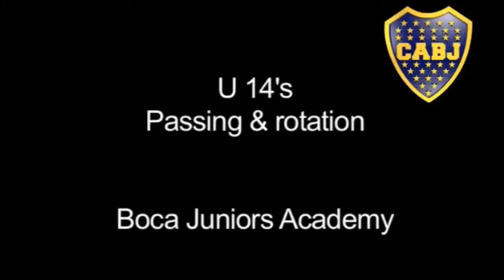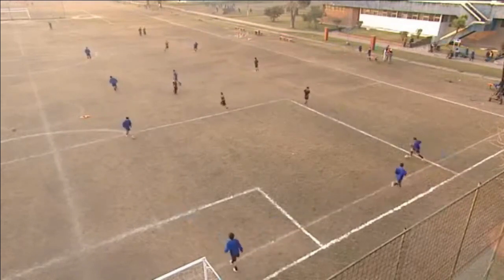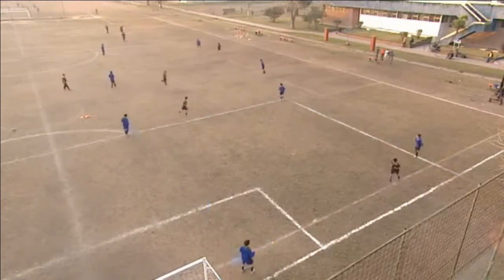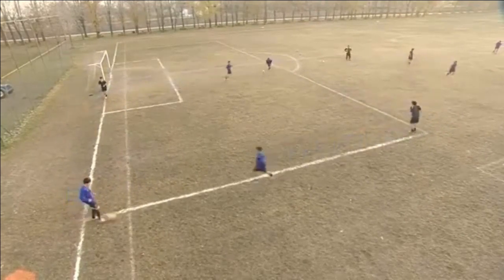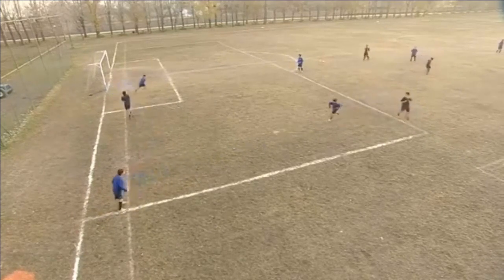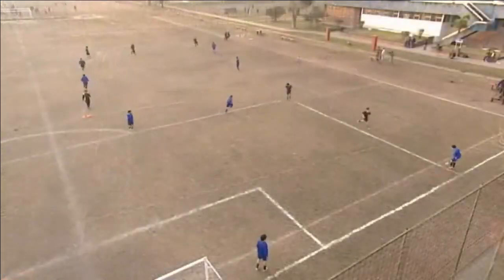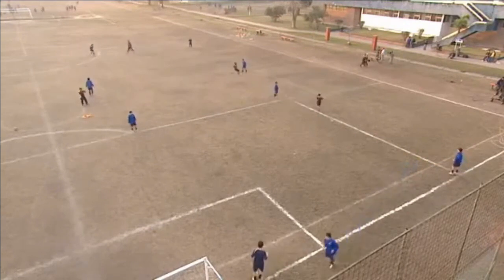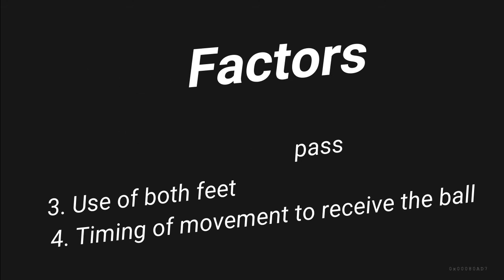Football Drills Passing & Rotation Boca Juniors Academy u'14s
Passing Rotation:

- Passing to feet
- Passing Combinations
- keep the ball on the floor